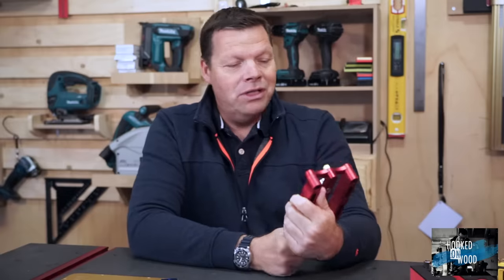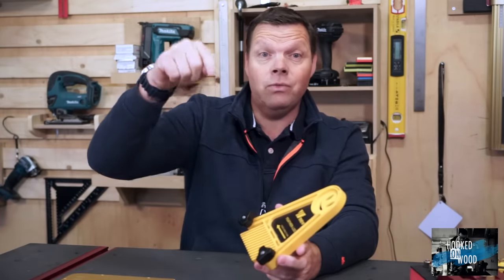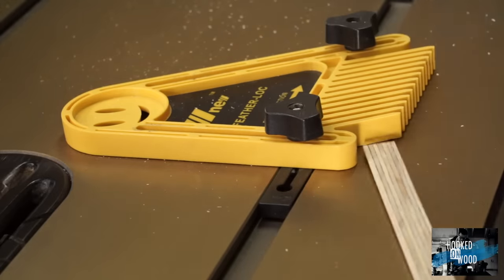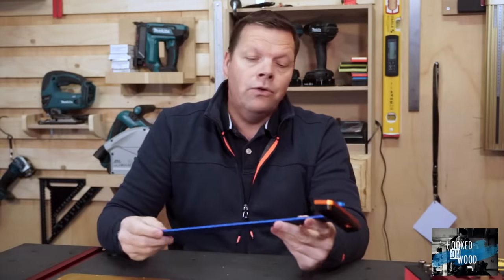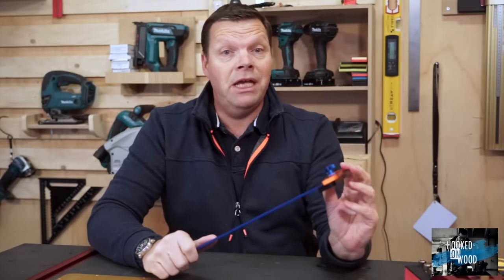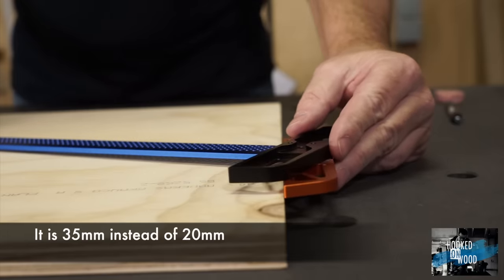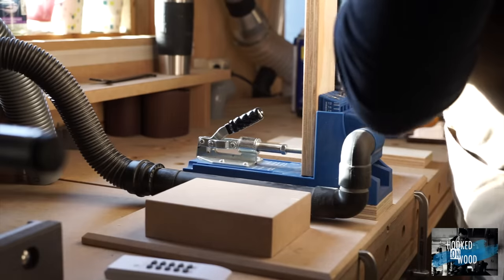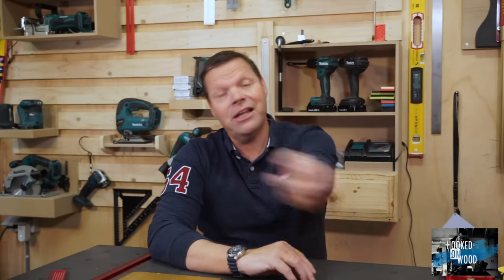China Tools Episode 5, In Depth reviews of China Tools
for ranking from all my China tool products I tested!

In this episode we reviewed

Feather board

Angle T-ruler

Angle / Corner/ clamp

You also saw in this Episode;

Self Centering Dowel jig

Corner Clamp

If the price of the above clamp is around 16 dollar, I think the clamp underneath is a good option.
I understood that the clamps I use where out of stock and they change the link to a more expansive version that is still for sale.

Alternatives of this clamp you could consider:

Here is a list of all our 5 star products we review

Edge Trimmer

Corner / Radius Router Jig

NEW / Drillpro (incra style) T-ruler

4.5 star products

Drill bit depth gauge
Edge Trimmer

Red Aluminium T-ruler 160mm

Red Aluminium T-ruler T-260 mm

Edge Cutter

Depth Stop ring

2.5 star products

Drillpro Angle Ruler

All the products I review in this serie are ordered on Banggood

I have no relationship with Banggood and I paid the full amount for these products. So, I can give my own opinion about these products and I try to do that as neutral as possible.